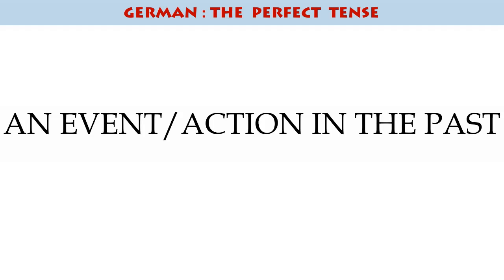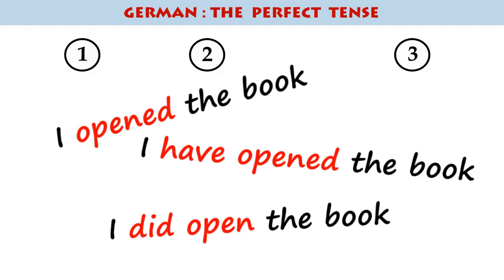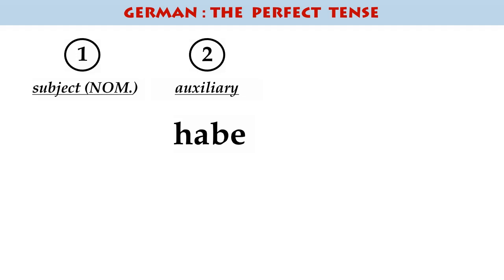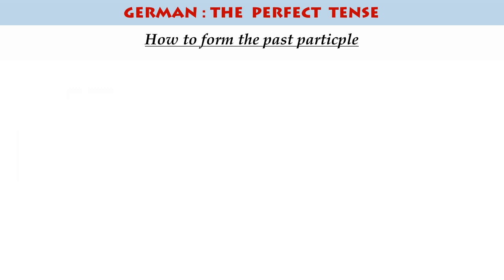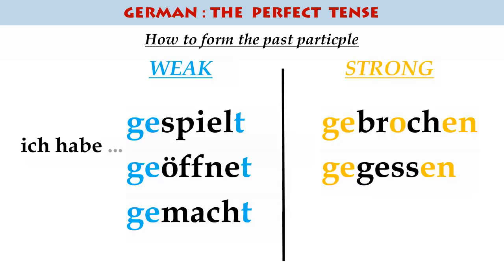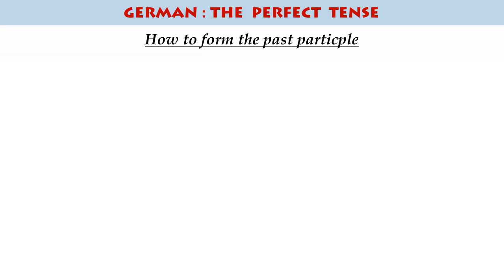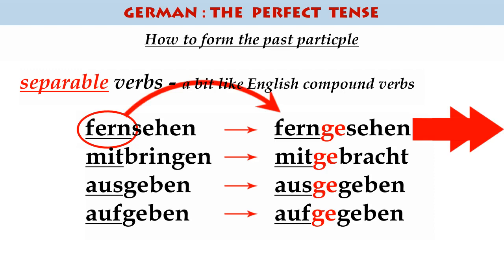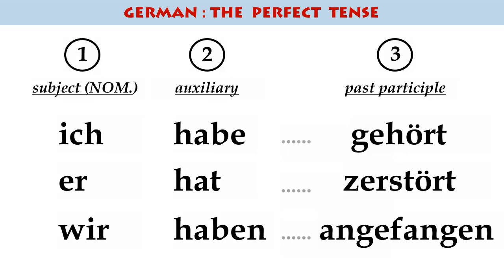German : The Perfect Tense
If you’re studying German at GCSE or A-level, then you will certainly need to know and understand the PERFECT TENSE very well – this is the key past tense to be familiar with, but it is not straightforward or easy.

In this video, therefore, we shall break down what the tense is used for, how to recognise it and how to form it in German, using clear and colour-coded diagrams, and drawing on a wealth of vocabulary common at GCSE and A-level studies.

This video will be essential in helping you to develop confidence when identifying or using this particular tense in German.